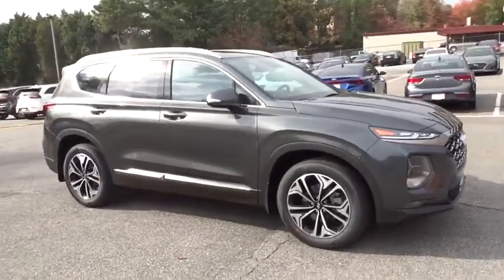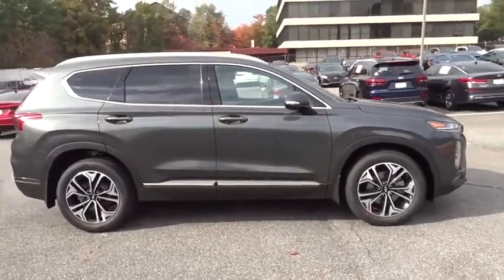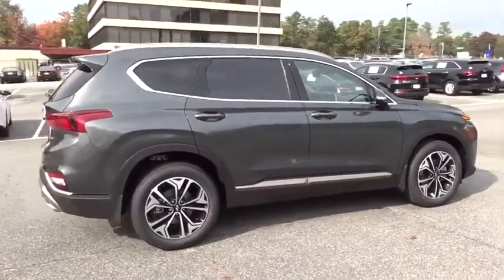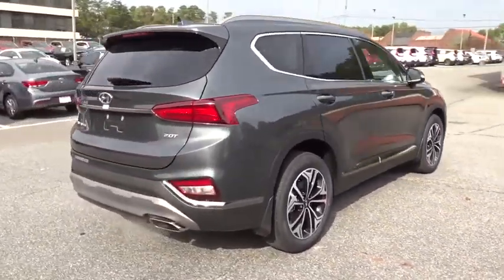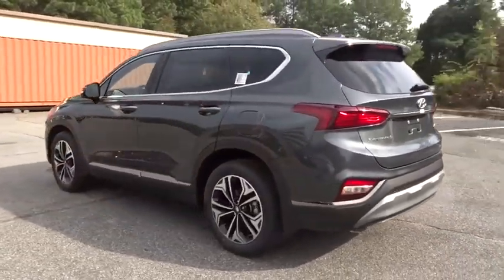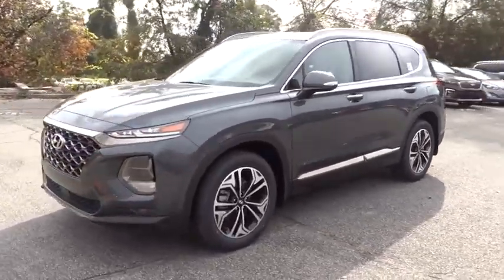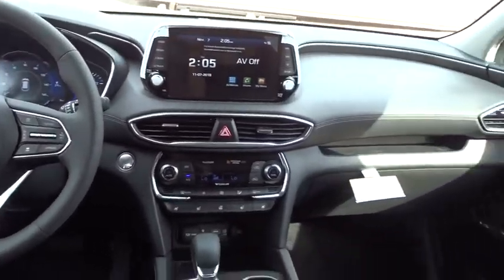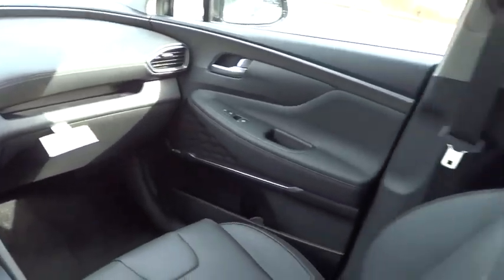2020 Hyundai Santa Fe Smyrna, Marrietta, Atlanta, Alpharetta, Kennesaw, GA 333430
Rainforest New 2020 Hyundai Santa Fe available in Smyrna, Georgia at Ed Voyles Hyundai Kia. Servicing the Marrietta, Atlanta, Alpharetta, Kennesaw, GA area.
2020 Hyundai Santa Fe Limited - Stock#: 333430 - VIN#: 5NMS53AA3LH196619

$2,250 off MSRP! Recent Arrival! 2020 Hyundai Santa Fe Limited 2.0T 20/27 City/Highway MPG* All available rebates are applied to the advertised pricing. Advertised pricing is on in-stock units only and includes all applicable dealer discounts, manufacturer discounts, and incentives. Prices exclude tax, tag, title, and electronic filing fees. A copy of the advertisement must be presented at time of purchase to receive any special or advertised price. Prior sales are excluded. Cannot be combined with website offers. We attempt to update this inventory regularly; however, there can be a lag between the sale of a vehicle and the updating of inventory. * The efficiencies of eCommerce permit us to offer eCommerce consumers pricing benefits. Therefore, prices on this website are available only to consumers who initiate their transactions via email or the contact mechanism of this website. * While every reasonable effort is made to ensure the accuracy of this information, we are not responsible for any errors or omissions contained on the pages of this website.